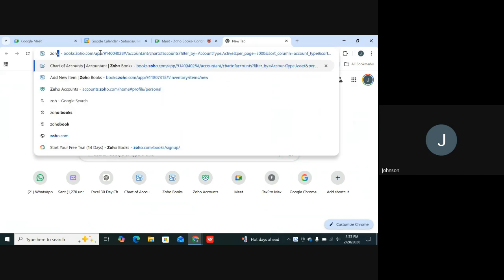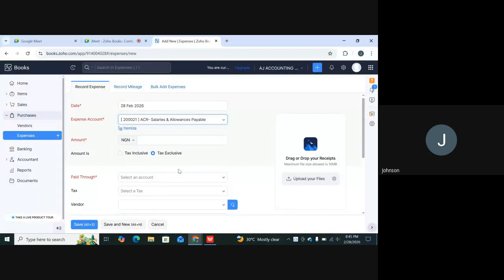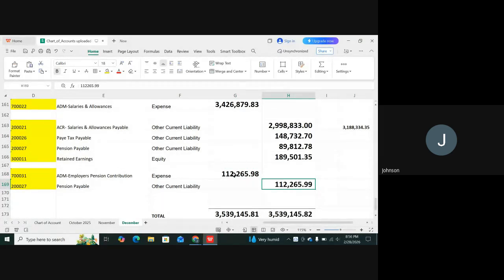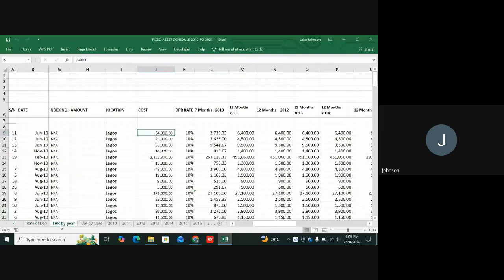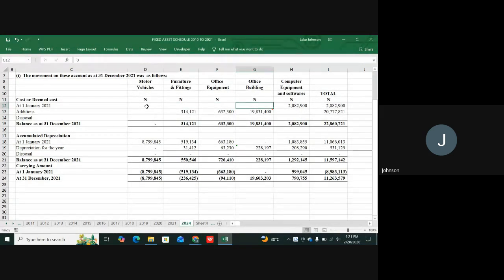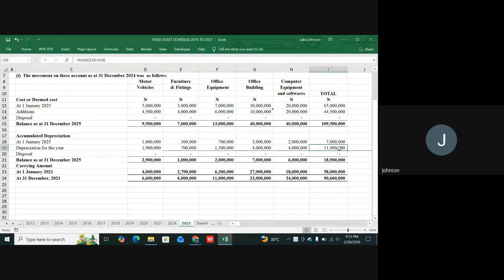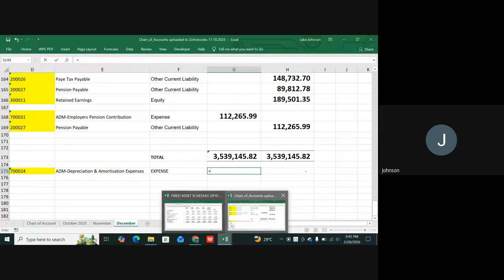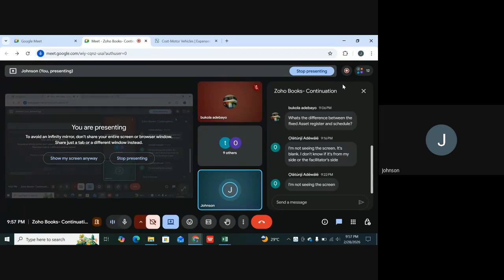Zoho Books 2026 Full Tutorial | Salary Control Journal Entries + Fixed Assets & Depreciation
Are you ready to master Zoho Books in 2026 and handle real-world accounting transactions like a pro?

In this comprehensive Zoho Books 2026 Full Tutorial, you will learn how to properly record Salary Control Account Journal Entries, capture and manage Fixed Assets, and create an accurate Depreciation Schedule step-by-step inside Zoho Books.

This is not just a basic overview — this is a practical, real-business accounting walkthrough designed for:

✅ Accounting students
✅ Business owners
✅ Finance professionals
✅ Job seekers preparing for accounting interviews
✅ Bookkeepers & Zoho Books beginners
✅ Anyone wanting hands-on accounting software training

🔥 What You’ll Learn in This Tutorial:

✔ How to create and post Salary Control Account Journal Entries
✔ Proper treatment of salaries payable and salary expense
✔ How to capture Fixed Assets in Zoho Books
✔ Asset categorization and account mapping
✔ How to calculate and record Depreciation
✔ Creating a Depreciation Schedule
✔ Monthly and yearly depreciation journal entries
✔ Real-world accounting workflow in Zoho Books 2026
✔ Best practices for financial reporting

Understanding how to properly record salary expenses and fixed assets is critical in real-world accounting. Many businesses fail audits because of incorrect journal entries and improper depreciation treatment.

By the end of this video, you will confidently:

📊 Record payroll-related journal entries
📊 Manage fixed asset registers
📊 Automate depreciation tracking
📊 Maintain clean and audit-ready books
📊 Improve your accounting job readiness

🎯 Who This Video Is For:

If you are preparing for:

Accounting interviews

Bookkeeping jobs

Finance internships

Business management roles

This step-by-step Zoho Books training will give you practical experience that employers are looking for.

If you found this video helpful:

📤 Share with someone learning accounting

🚀 Upcoming Tutorials:

Zoho Books Payroll Management

VAT & Tax Treatment in Zoho Books

Real Business Case Study Setup

This is your opportunity to move from beginner to advanced in Zoho Books and build real accounting confidence in 2026.

Timestamps
00:00 Intro